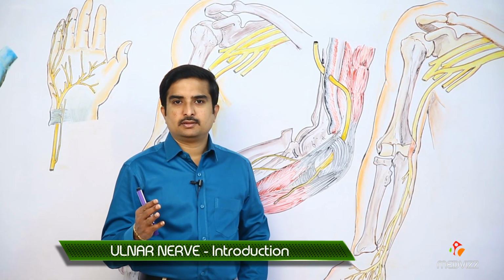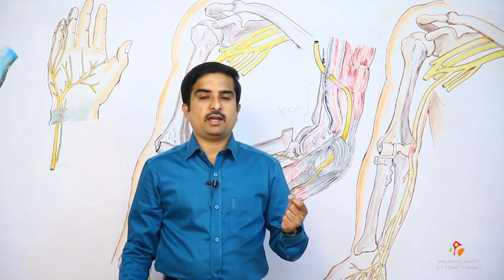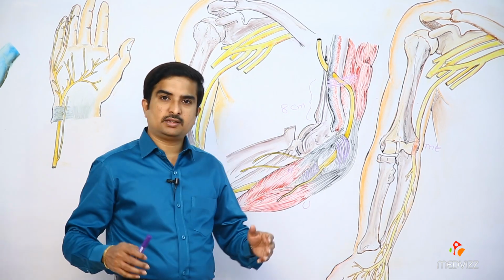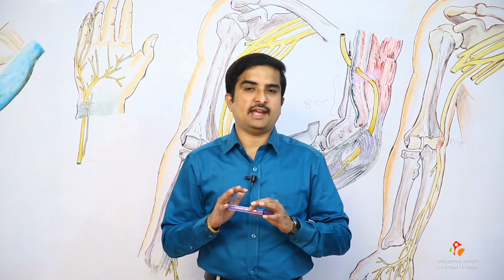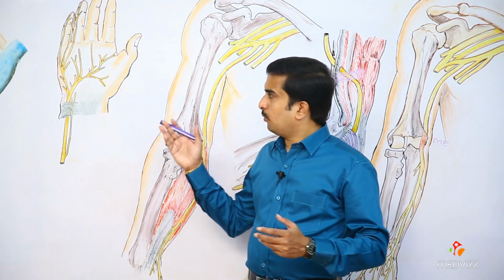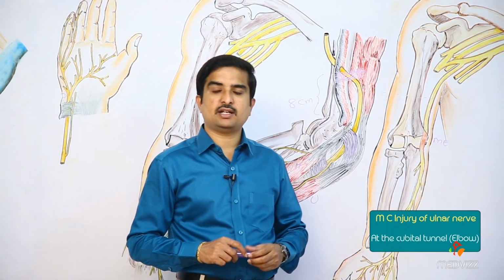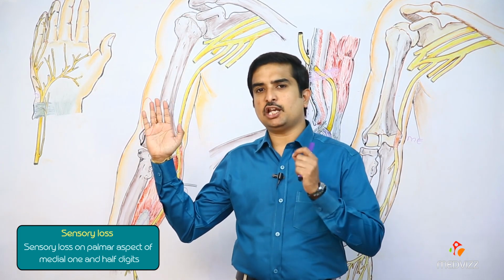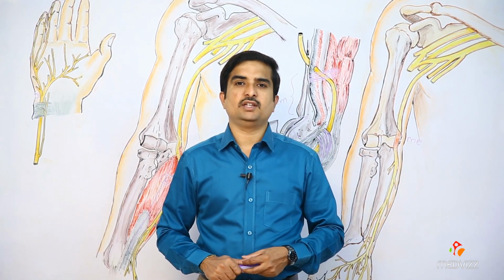ULNAR NERVE ANATOMY DETAILED LECTURE - Dr G Bhanu Prakash Usmle Lectures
The upper limb has numerous muscles that function in opposition or unison in order to perform the precise movements we require. The correct functioning of these muscles is dependent on the correct functioning of the nerves.

The ulnar nerve can broadly be described as the nerve of the hand, as the nerve innervates the vast majority of the intrinsic hand muscles. It is one of the most clinically applicable nerves, due to its superficial course, and clinically apparent role in hand function.

The ulnar nerve is the terminal branch of the medial cord of the brachial plexus, from the nerve roots of C8-T1 and sometimes C7. It descends down the medial aspect of the arm, medial to biceps brachii and anterior to brachialis. It pierces the medial intermuscular septum and passes anterior to the medial head of triceps.

In 70-80% of people this nerve passes under the arcade of Struthers. This is a thin, aponeurotic band, that extends from the medial head of triceps to the medial intermuscular septum and is located 8 cm above the elbow. This area is not usually a site for constriction of the nerve, however it can become so if an anterior transposition of the nerve is performed, in which case the surgeon should release the arcade if it appears under tension. It is clinically troublesome for many patients. The nerve passes anterior to the medial head of triceps between medial epicondyle and olecranon.

Forearm
It enters the forearm by passing between the two heads of flexor carpi ulnaris and crosses the oblique ulnar collateral ligament. It gives articular branches to elbow joint and passes through the cubital tunnel bordered by the medial epicondyle of the humerus, the olecranon process of ulna and tendinous arch joining the two heads of flexor carpi ulnaris.

The nerve descends down the forearm over the flexor digitorum profundus. In the upper part it is covered by flexor carpi ulnaris, while in the lower part of forearm it is only covered by fascia and skin and lies lateral to flexor carpi ulnaris. The artery lies lateral to the nerve. It gives two muscular branches: one to the flexor carpi ulnaris and second to the ulnar part of the flexor digitorum profundus. The other half of the muscle and the rest of the muscle in the anterior compartment of the forearm is supplied by the median nerve.

Hand
At the wrist the ulnar nerve and artery pass through the Guyon’s canal (superficial part of flexor retinaculum) in order to enter the hand. There is also a dorsal sensory branch given off here which supplies sensation to the back of the ulnar 1 and a half fingers.

The canal is bordered medially by the pisiform and pisohamate ligament, and laterally by the hook of hamate. The superficial palmar carpal ligament forms the roof and the hypothenar muscles and deeper flexor retinaculum (transverse carpal ligament) form the floor. Here the nerve divides into superficial and deep branches.

Deep branches
The deep terminal branches innervate the vast majority of intrinsic hand muscles. These include all the interossei (3 palmar and 4 dorsal), the medial two lumbricals, and adductor pollicis. Hence, when considering the ulnar and median nerve, they should be considered a pair, with the median nerve doing the majority of the innervation in the forearm, and the ulnar nerve doing the majority of the innervation in the hand.

Superficial branches
The superficial branch of the ulnar nerve supplies the anterior aspect of the ulnar 1 and a half fingers (little finger and half of the ring finger) and medial palmar skin. Dorsal cutaneous branch supplies medial half and one and a half ulnar fingers dorsally. The palmar sensation is provided by the palmar cutaneous branch, which also supplies palmar aponeurosis.